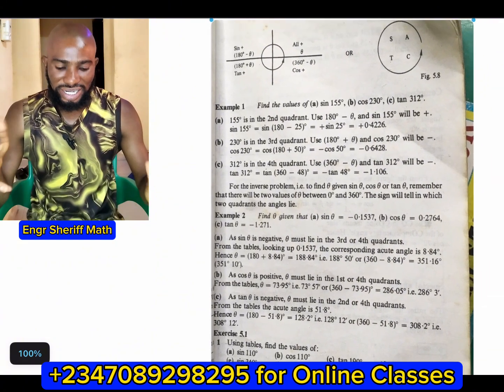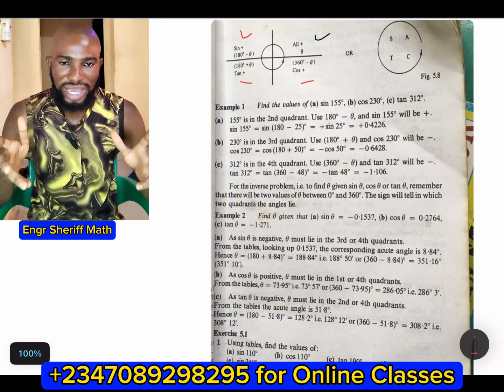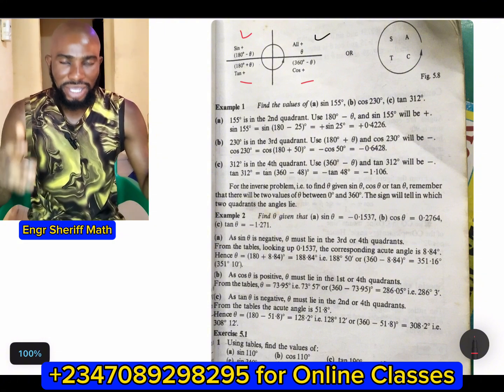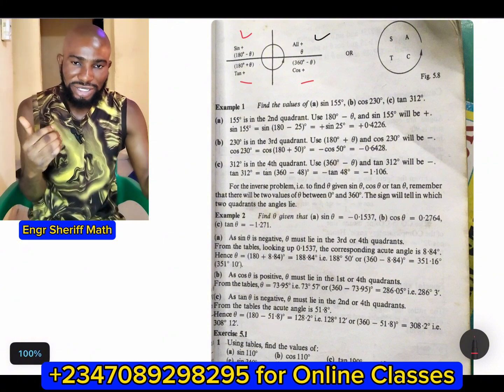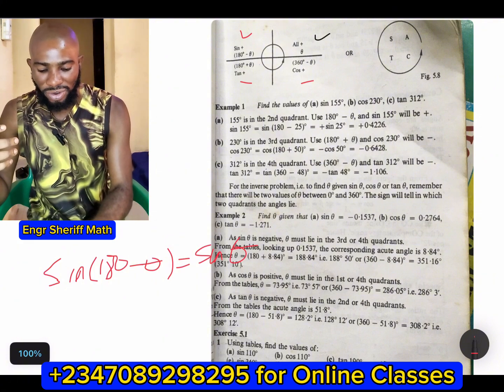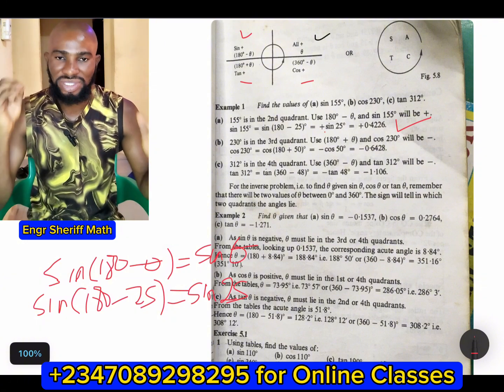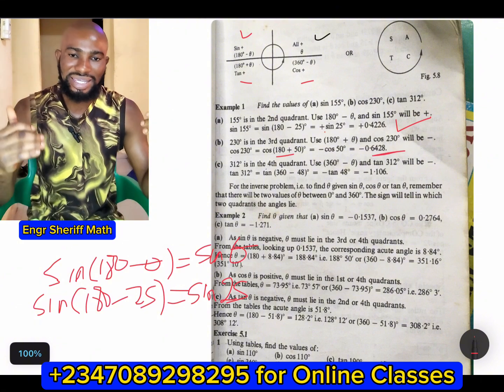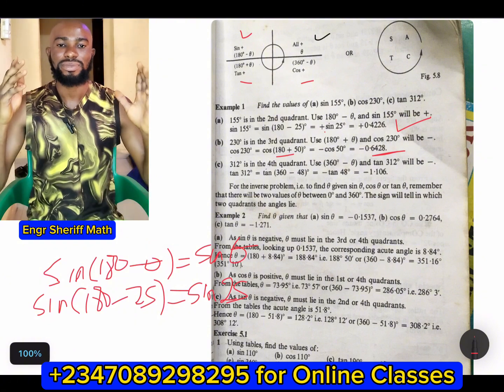Simplifying Problems Related to Trigonometric Quadrants.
"Unlock the secrets of Trigonometric Quadrants with ease! 🎉 In this video, we break down complex concepts into simple, bite-sized explanations. Perfect for students, educators, and math enthusiasts alike! ❤️

Follow us for daily videos of EduTechTools, Science, Mathematics, and more! 🌟